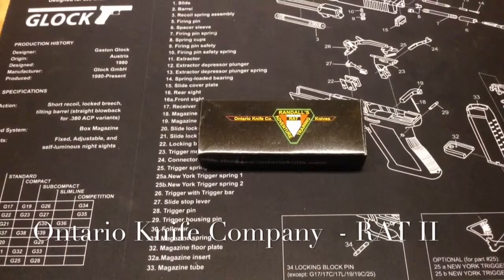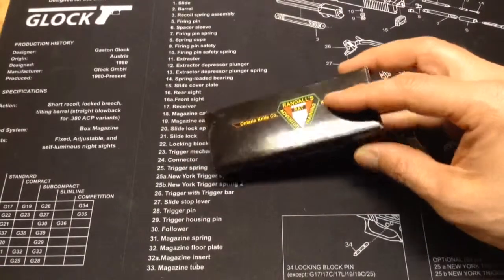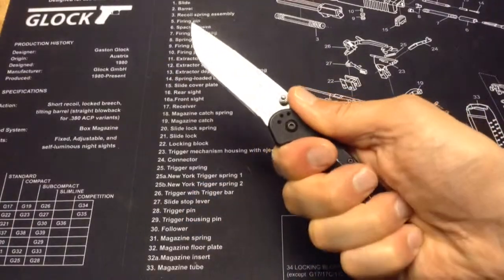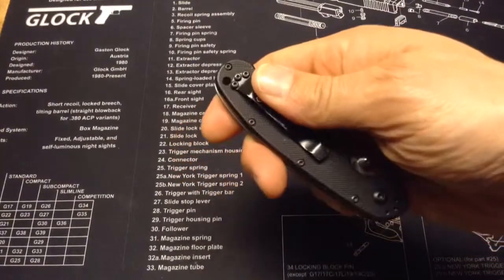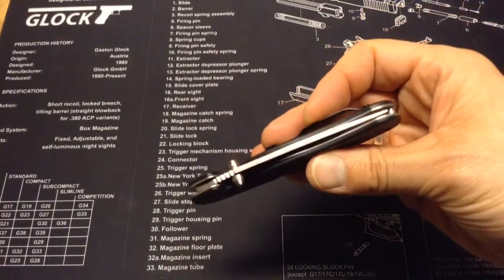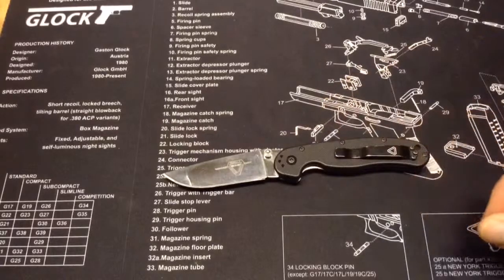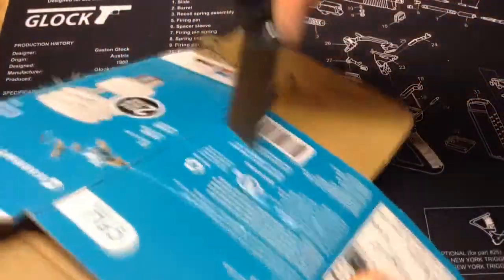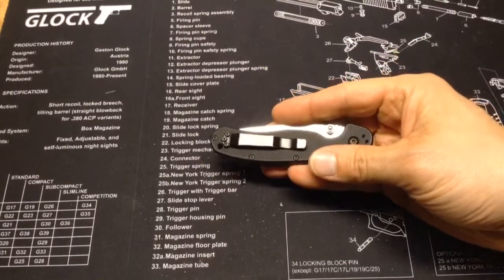Ontario Knife Company - RAT II Review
A short review of my EDC knife, the RAT II by Ontario Knife Company.